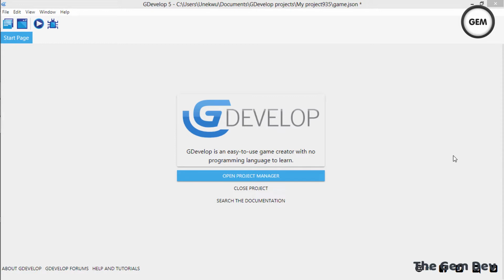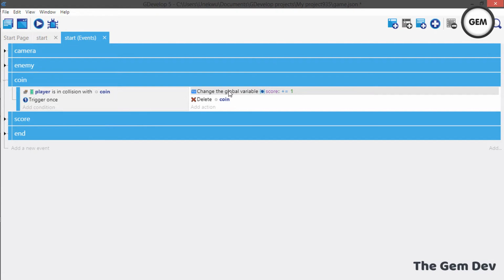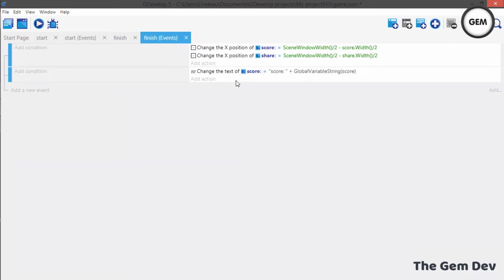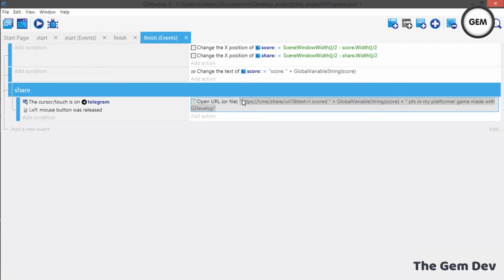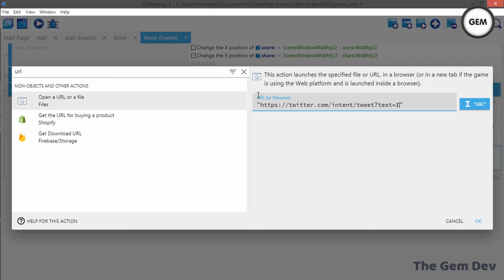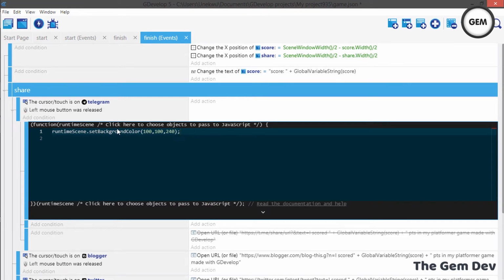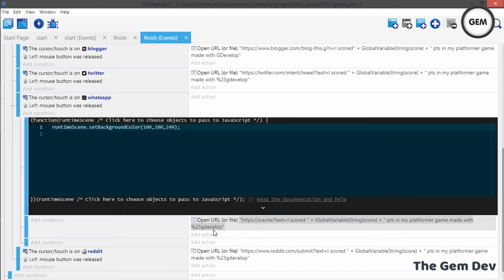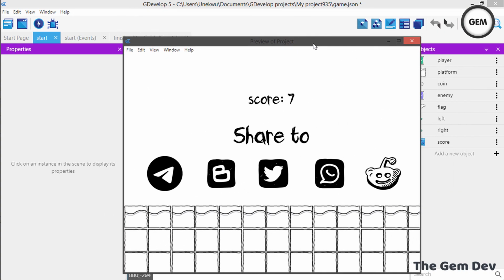How to Share your GDevelop Game Score to a Social Media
Hello Devs,
In this GDevelop 5 tutorial, I would be showing you how to share your gdevelop game score to social media like Reddit, Facebook, Twitter, and some messengers like Telegram and WhatsApp gdevelop gamedev game engine

-Version
    Beta 103

-Important
     You can make a tutorial request by placing your request in the comments section below